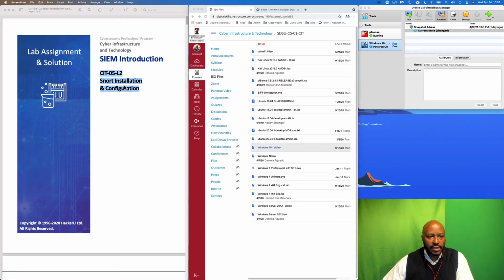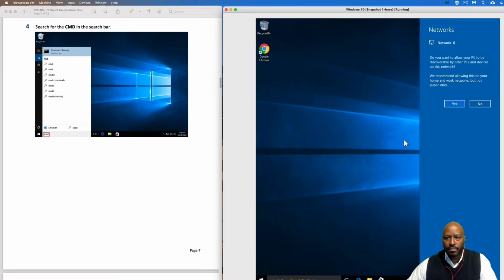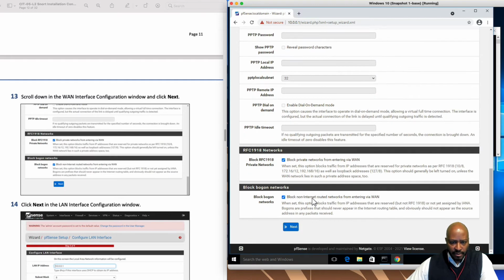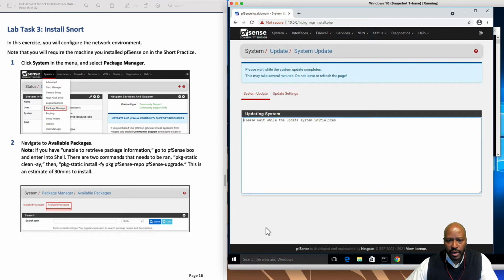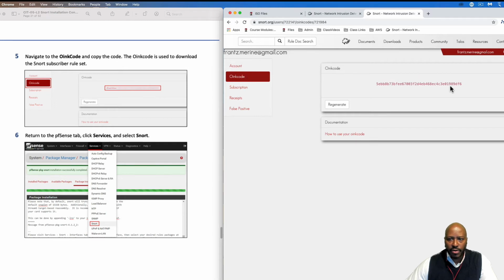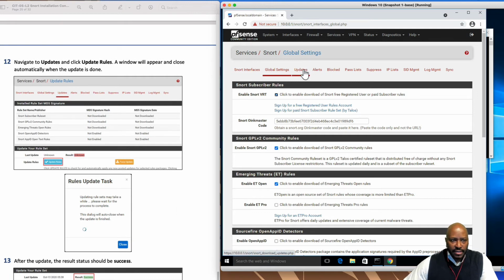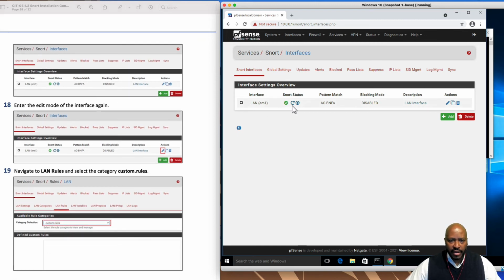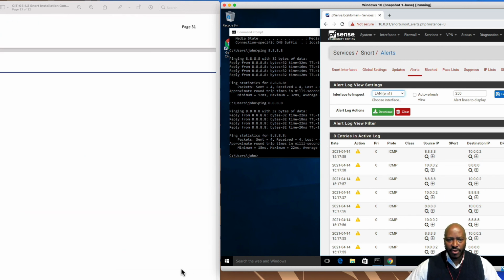CIT-05-L2 Snort Installation & Configuration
Learn how to configure Snort. Configure Snort on pfSense and monitor ICMP traffic with custom rules.